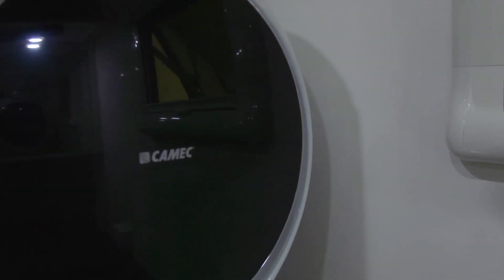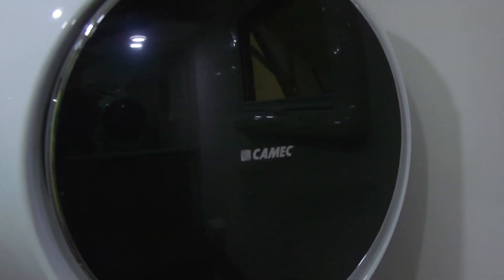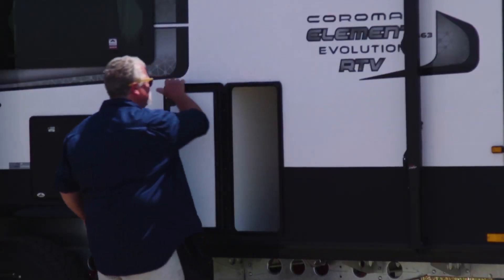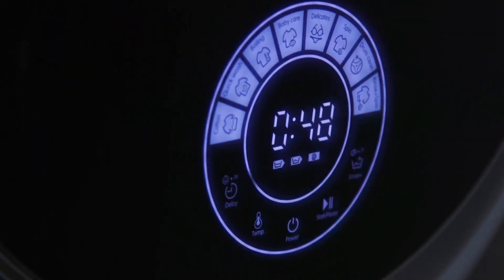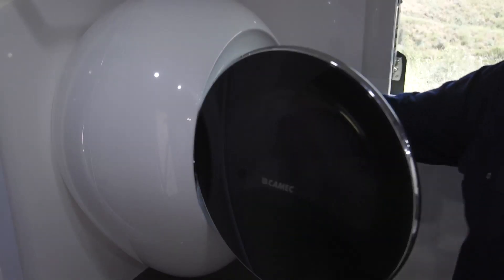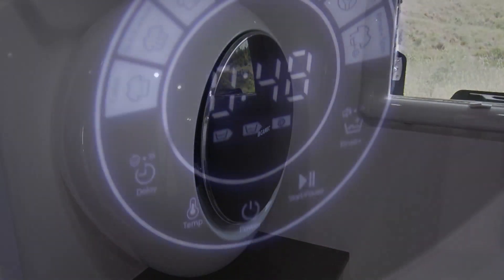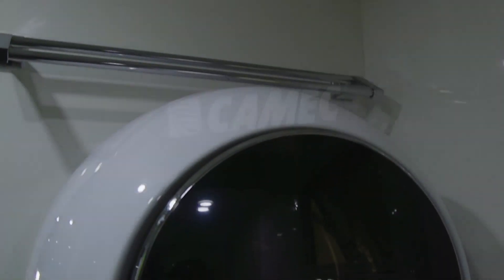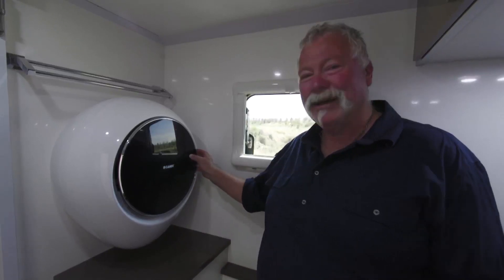Product Spotlight - Camec Washing Machine